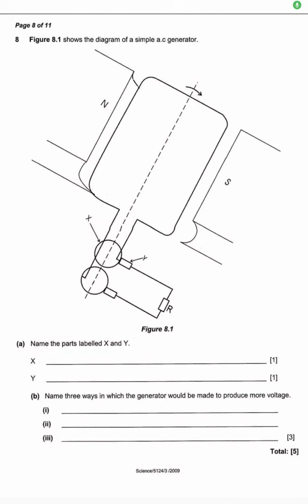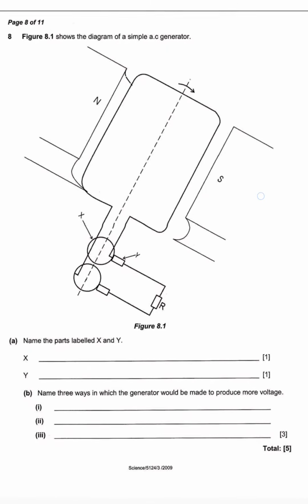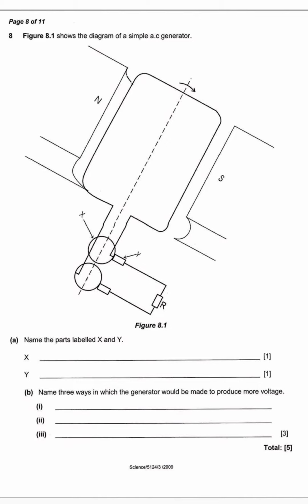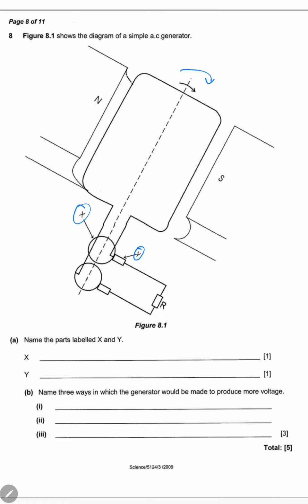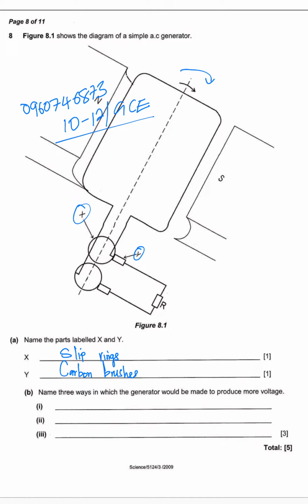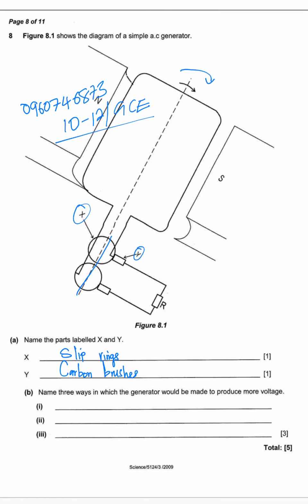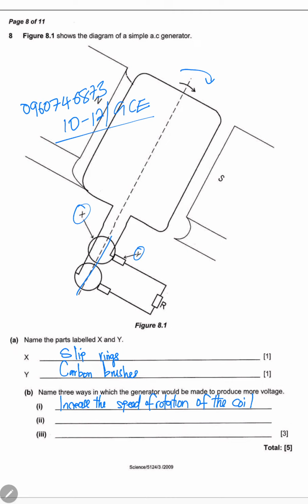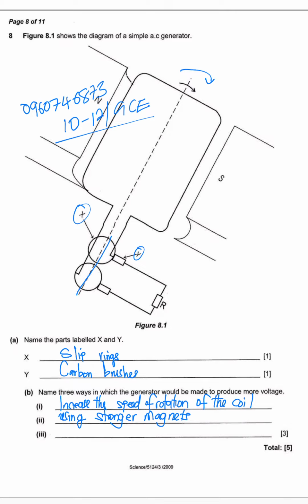AC Generator Exam Question Explained | Physics Exam Revision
Understand how an AC Generator works with clear, step-by-step explanations. Learn the principle of electromagnetic induction, parts of an AC generator, and how alternating current is produced — with exam-style questions and answers. Perfect for O Level, ECZ, IGCSE, and GCE Physics revision.